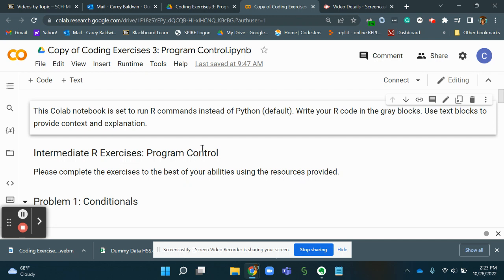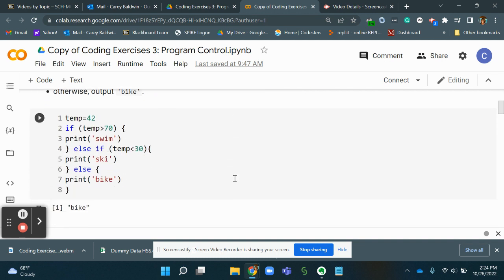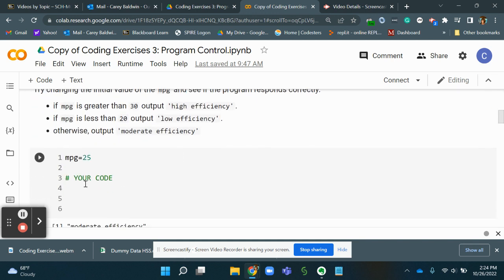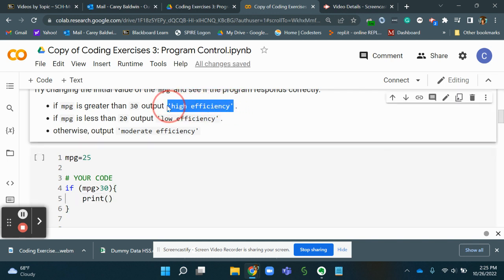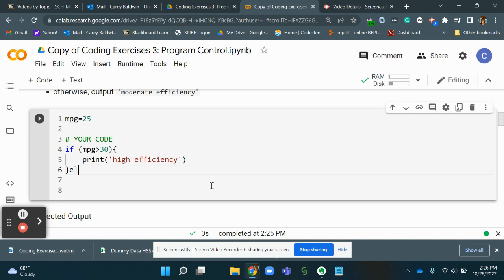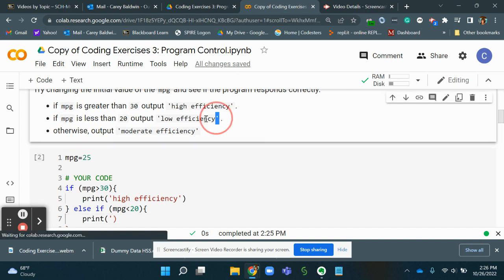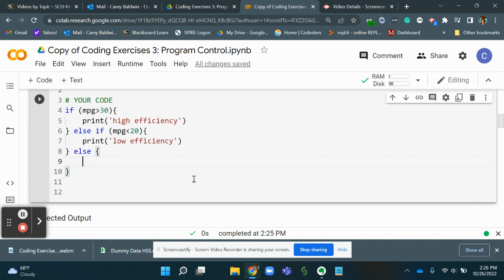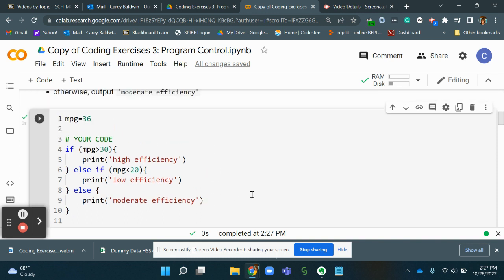Conditional Statements in R